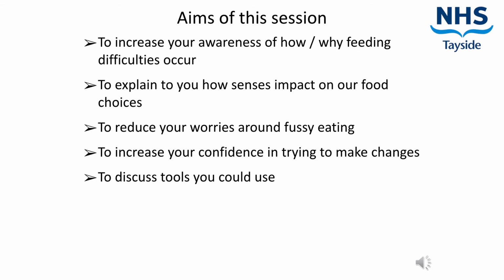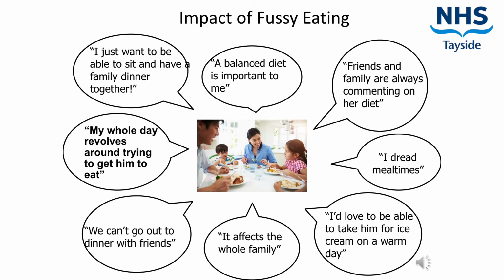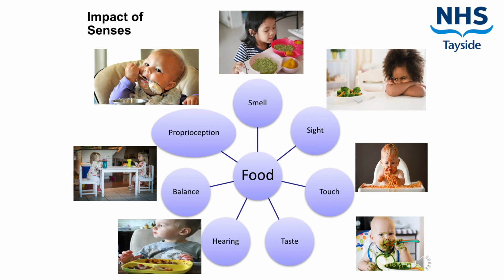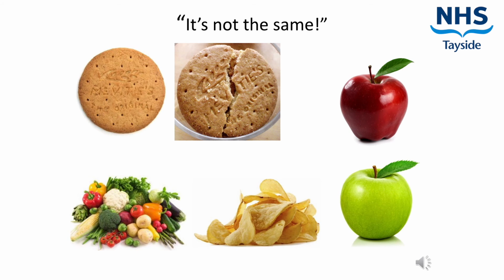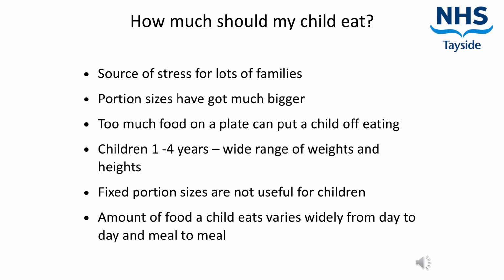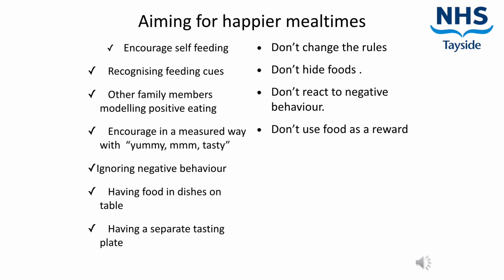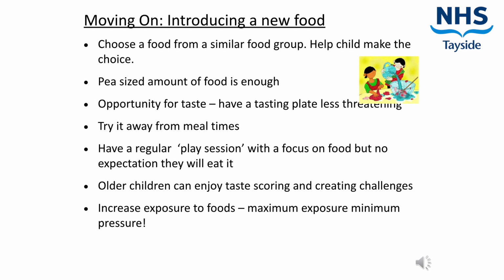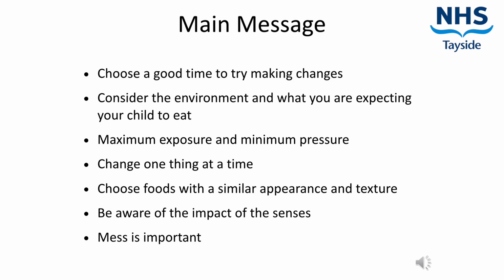Understanding and Managing Fussy Eating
Watch this video to find out more about how and why fussy eating difficulties occur and what you can do to support children and young people to manage fussy eating and learn to expand their range of diet accepted.